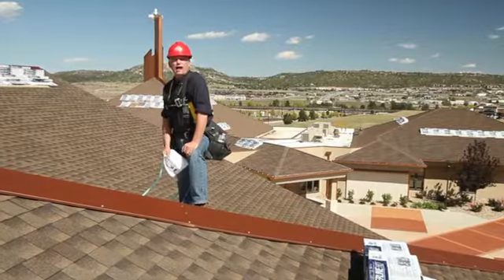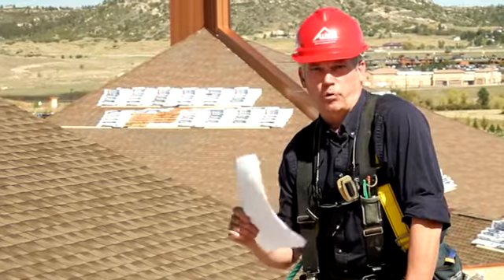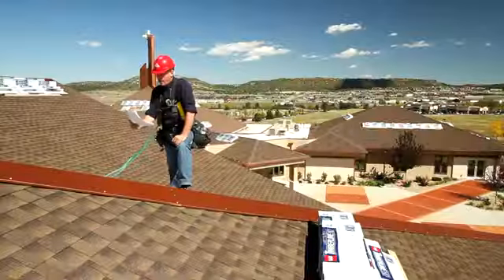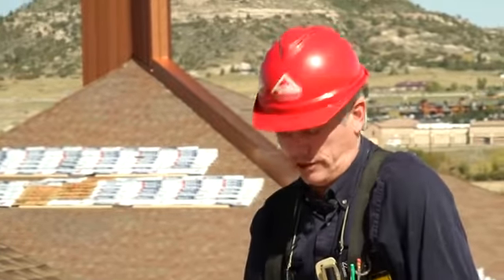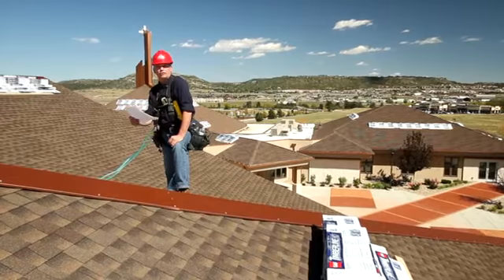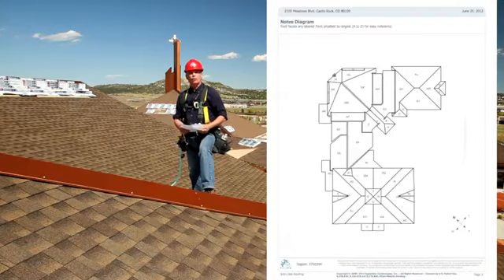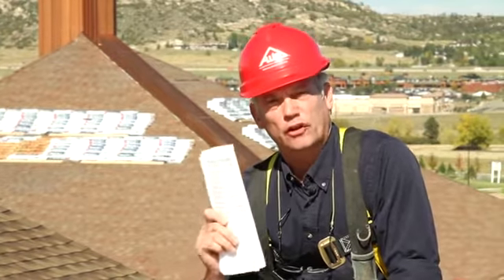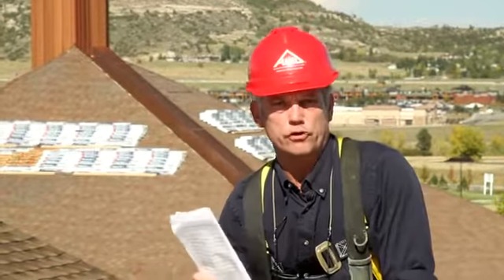EagleView Technology & Allied Building Products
Rocky Schnaars talks about the benefits of using Eagleview Technologies.